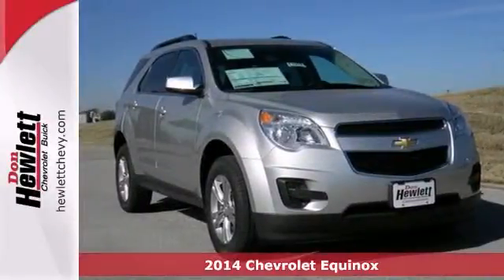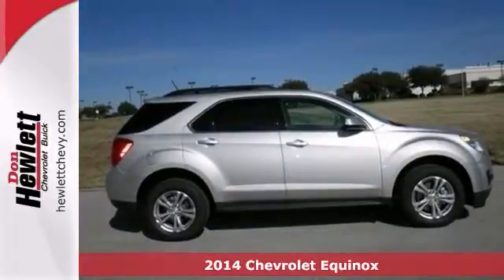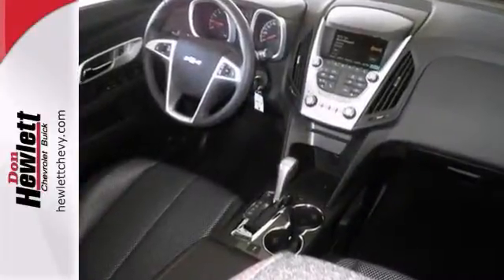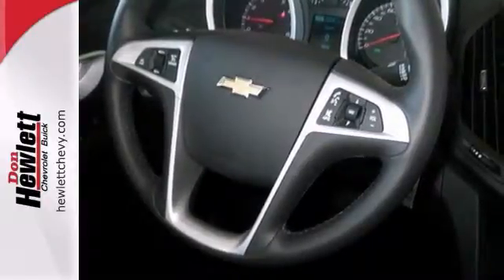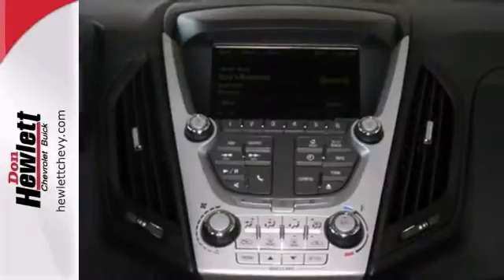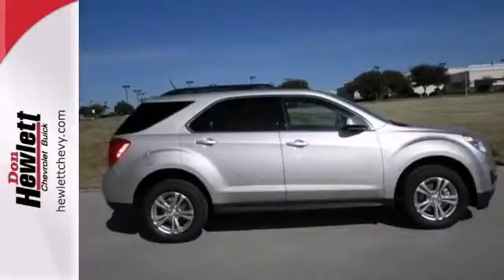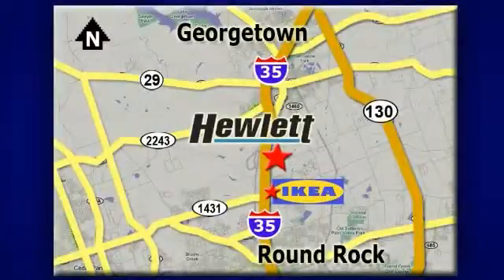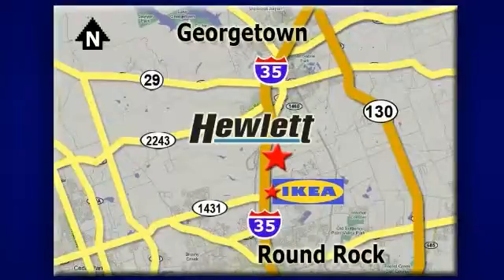2014 Chevrolet Equinox Austin Round-Rock Georgetown, TX #141053 - SOLD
Year: 2014
Make: Chevrolet
Model: Equinox
Trim: 1LT
Engine: 2.4L 4 cyls
Transmission: Automatic 6-Speed
Color: Gan Silver Ice Metallic
Interior: Afj Jet Black
Stock #: 141053

Address:
7601 S IH 35